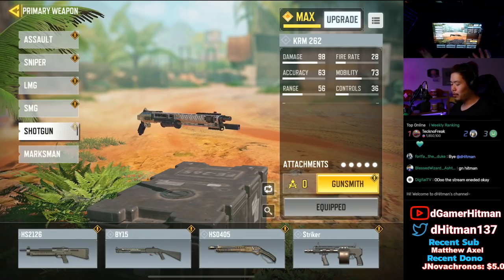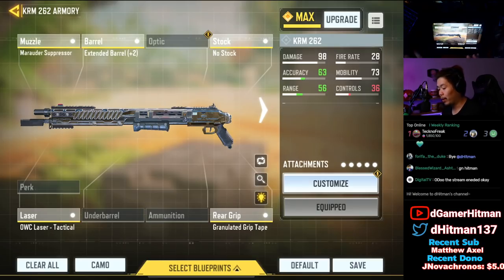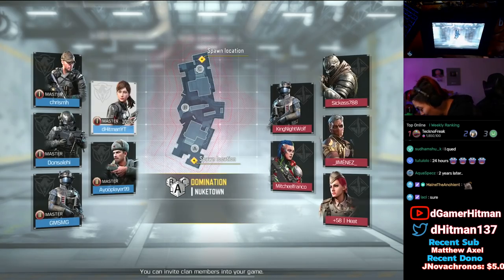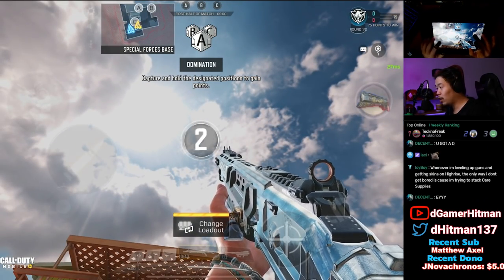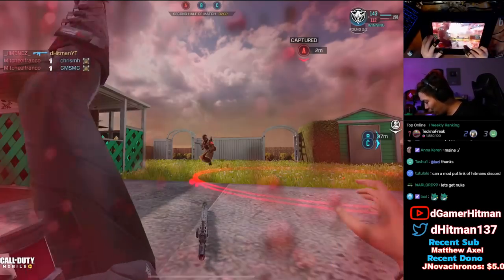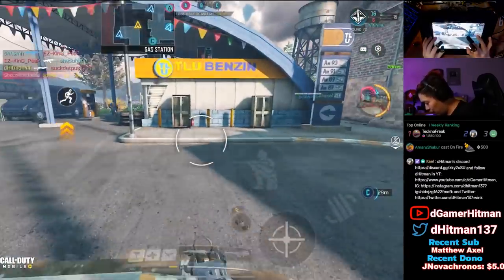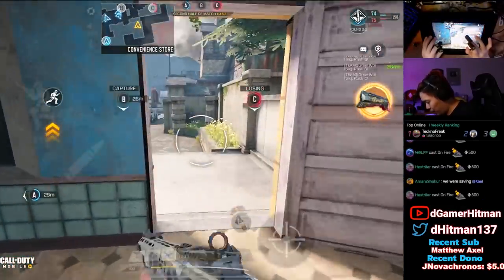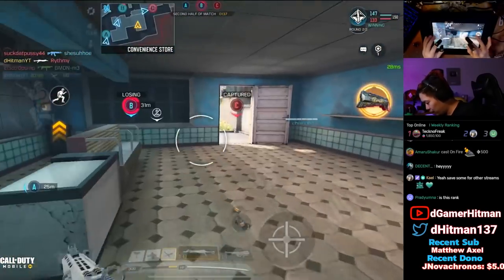This PLATINUM KRM Loadout Dominates in Call of Duty Mobile (COD Mobile Road to Diamond Ep. 2)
Today on Call of Duty Mobile, We have unlocked all platinum skins for our shotguns. We also give you an insane KRM Loadout.

Or @dHitman137

Thanks

Hitman Out!